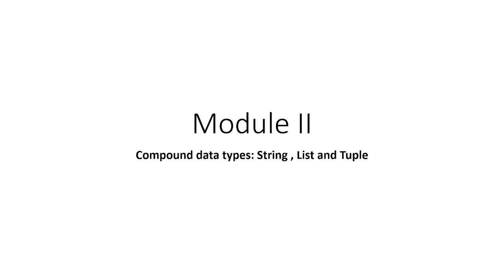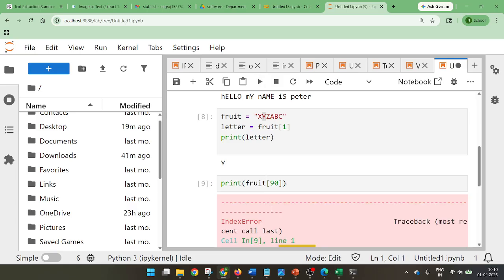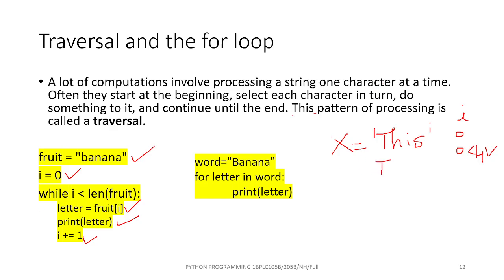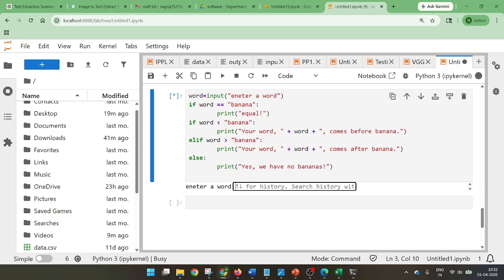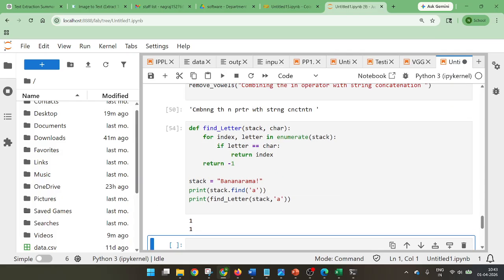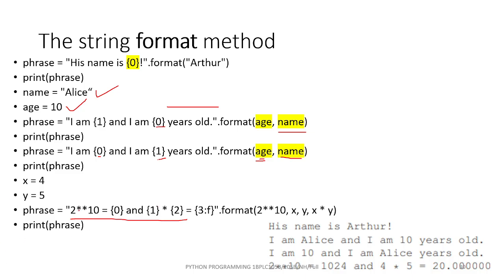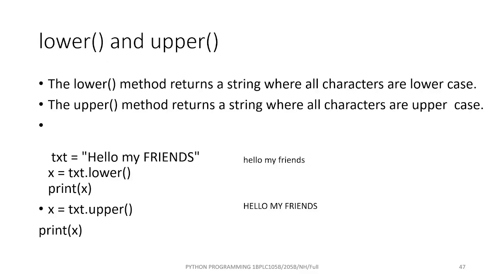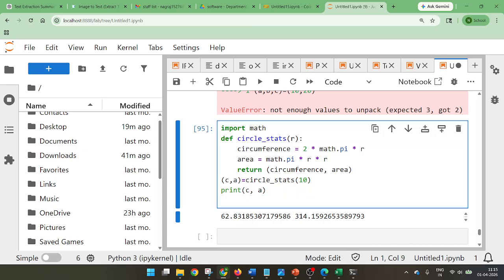Python String and Tuple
This video covers Module II of Python programming on topics String, Tuple as per VTU syllabus -